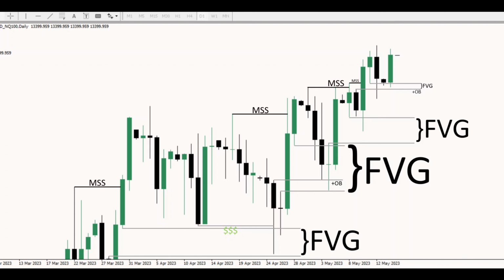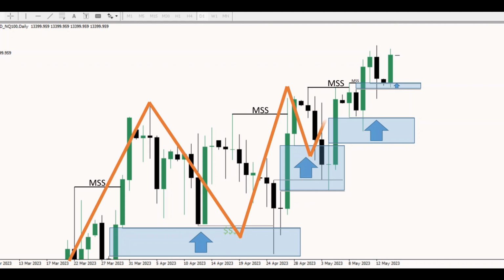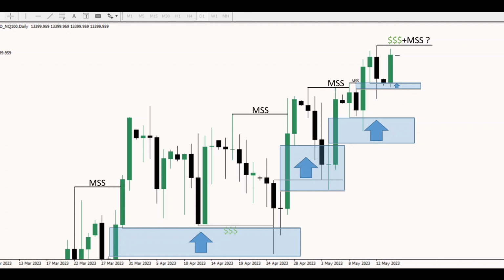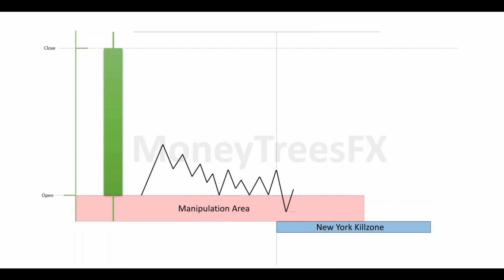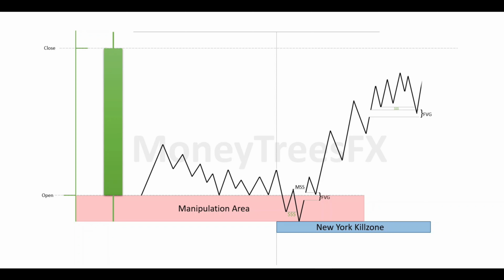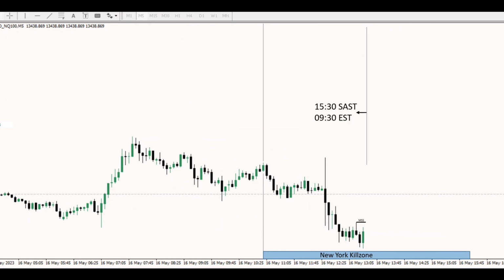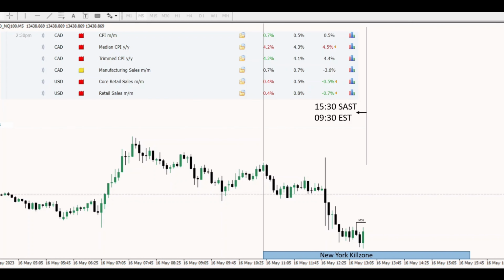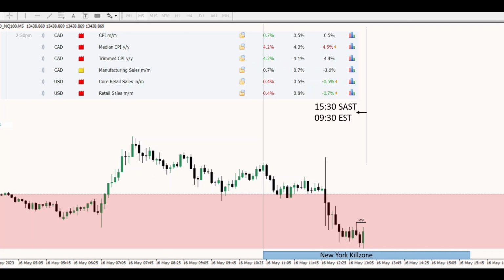2023 SMC Entries on any Pair/Indice .Daily Bias. Power of 3. Repeating Patterns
A lot of new traders are struggling with the Smart Money Concepts. In this video I am sharing my approach to it. I use the higher timeframe levels for confluence and directional bias. The video is divided in three parts, which is the higher timeframe teachings for directional bias, the lower timeframe lessons for entries and finally the trade examples.

The teachings in these videos are  inspire by the following people:

ICT (InnerCircleTrader)